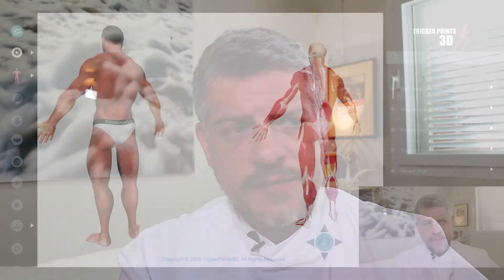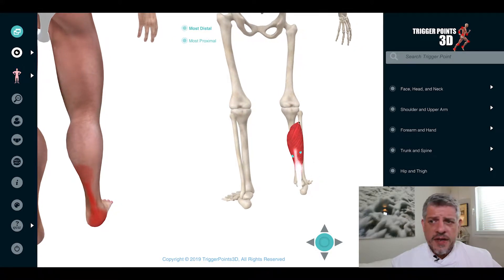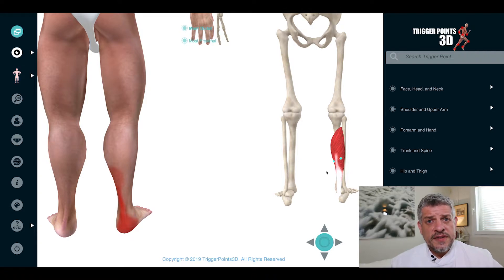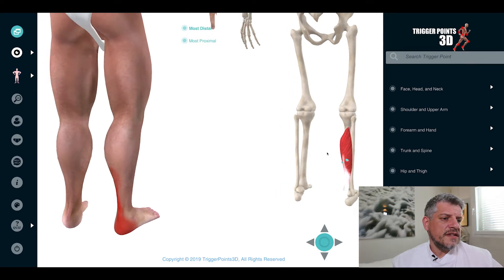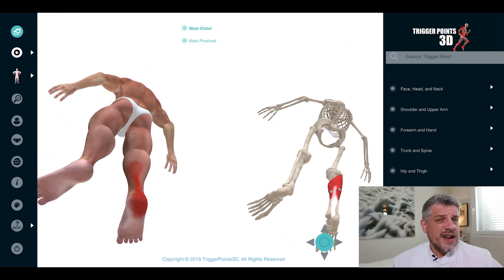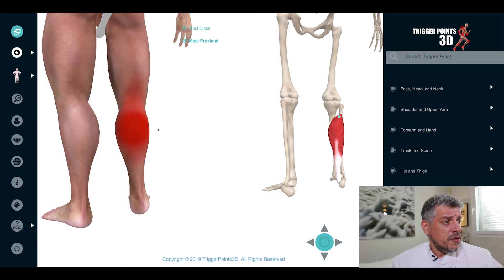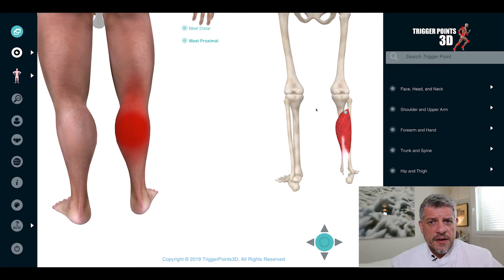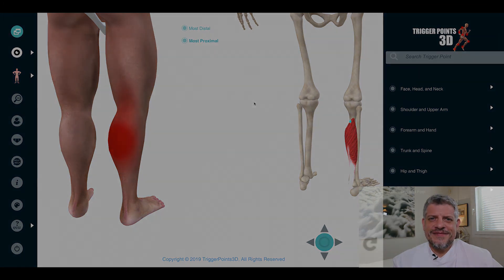Trigger Point of the Week - Soleus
In humans and some other mammals, the soleus is a powerful muscle in the back part of the lower leg (the calf). It runs from just below the knee to the heel, and is involved in standing and walking. It is closely connected to the gastrocnemius.

Now you can show your patients how their pain is related to their muscles and how it all works together - and what best is that they love it.

Want to be able to sit down with Simeon Niel-Asher himself!? Every month we take lucky winners to join Google Hangout and ask him questions!